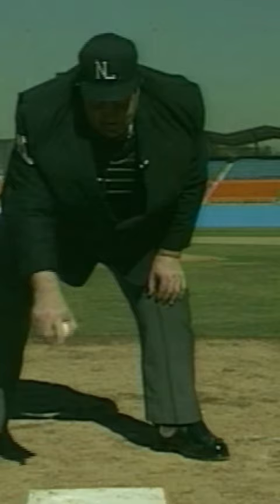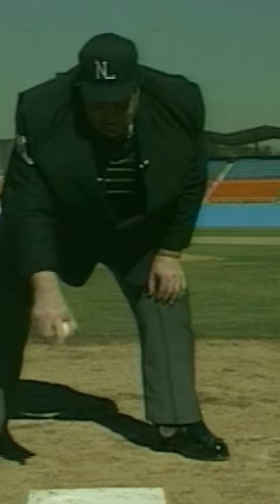John McSherry explains on the black of the plate#shorts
Painting the black of the plate is explained by the late John McSherry, one of the great all-time major league baseball umpires.